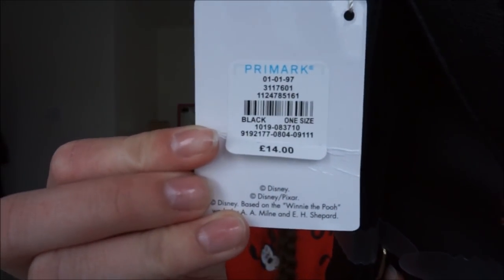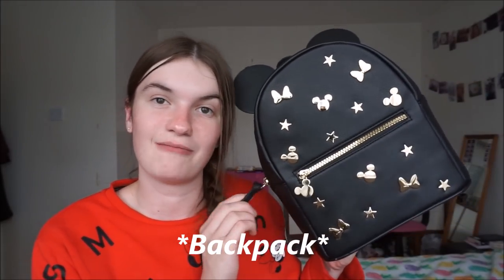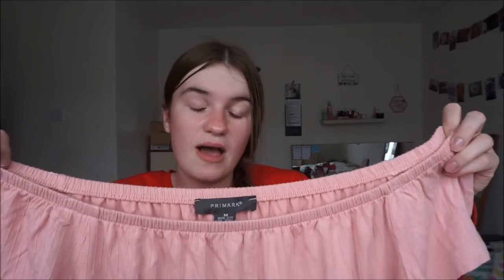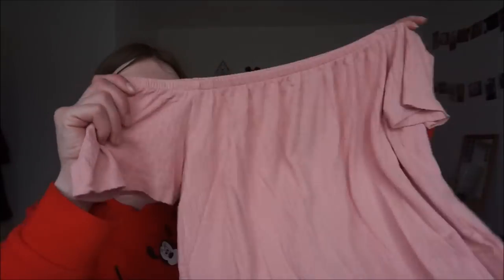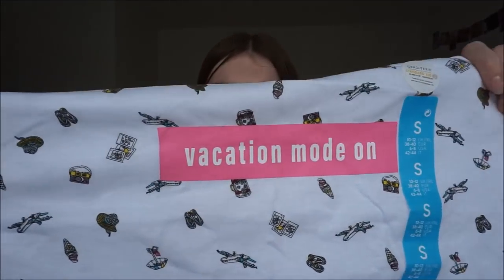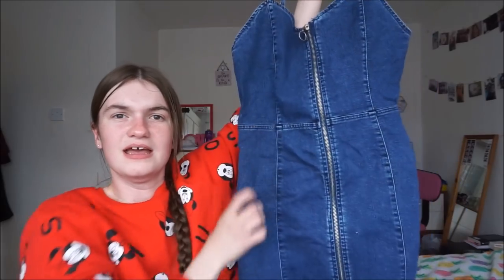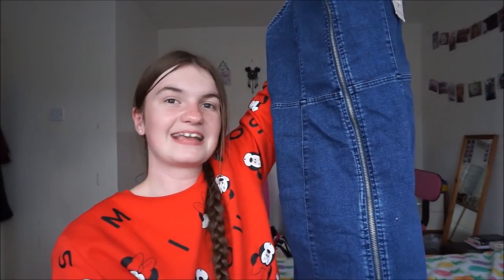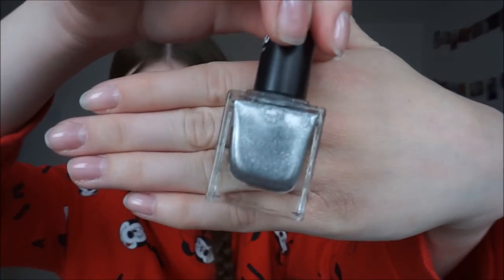I bought a new bag! l Girlslovehauls x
Hi subbies how are you all doing i have previously been to primark for payday and i had a great time i also went this week on wednesday for some things i do include  that in my vlog if you have watched it please comoment below!

Thanks for wathing this video

Girlslovehauls x
aka Rachael xxx